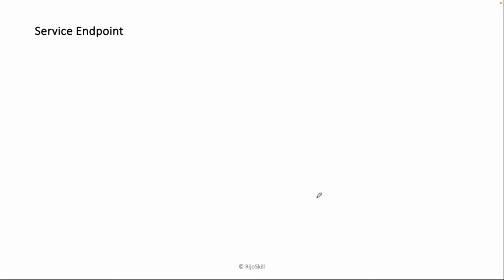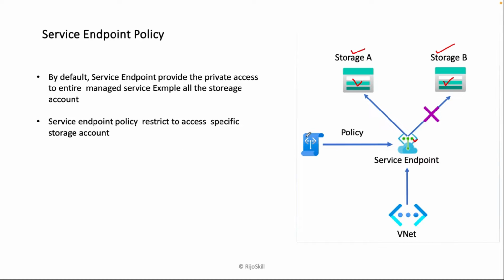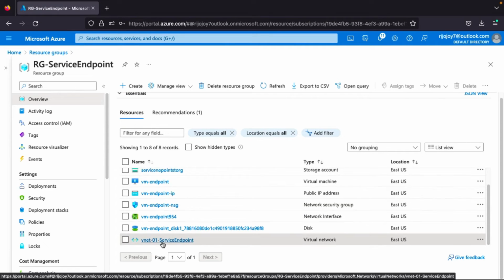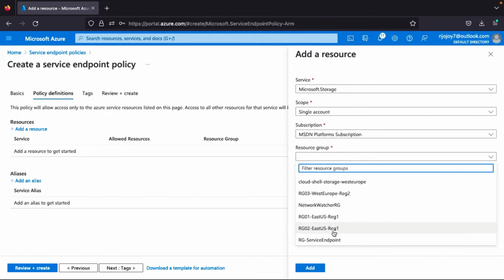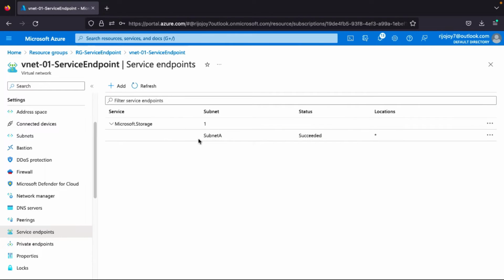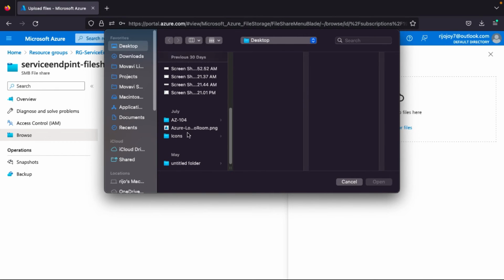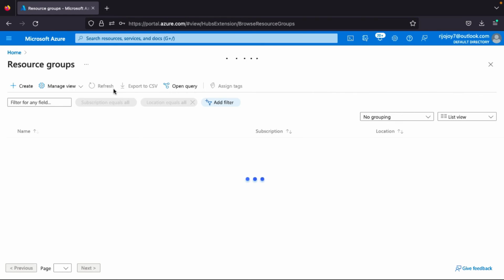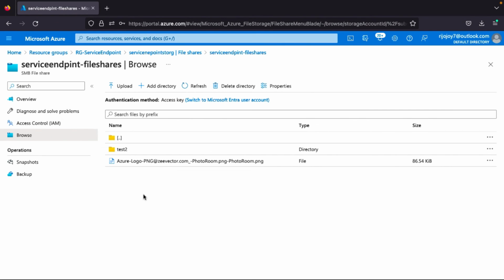How to Configure Azure Service Endpoint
Azure Service Endpoint

Topic Cover
Service Endpoint Concept
Service Endpoint Supporting service
Service Endpoint Policy
Demo Creating Service Endpoint

Service Endpoint
By Default Azure Manged Service  access over  the public internet
This will affect the sensitive resource
Service Endpoint help to access to Azure service from VNet over private Network using Microsoft backbone service

Service Endpoint Policy
Service endpoint policy  restrict to access  specific storage account
Service Endpoint policy support only azure storage service